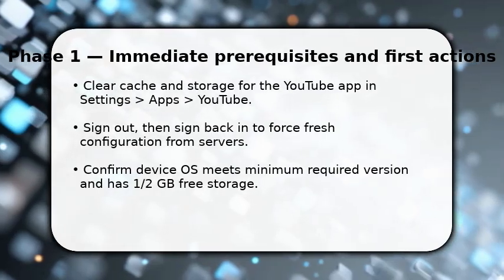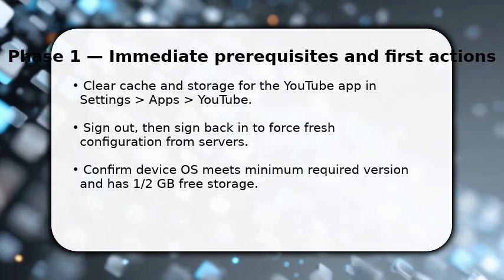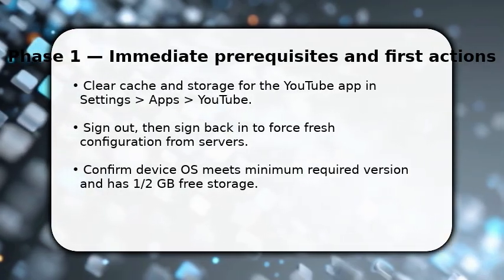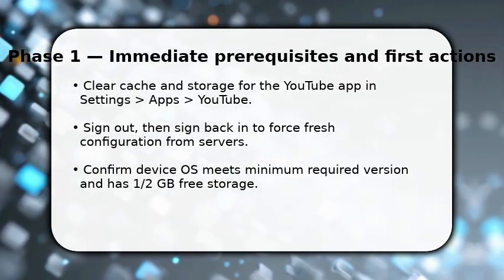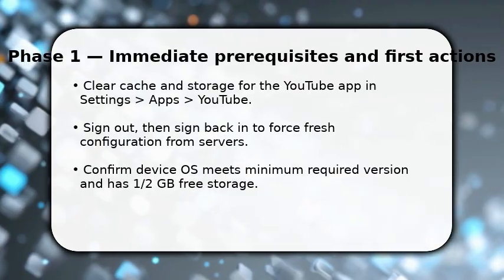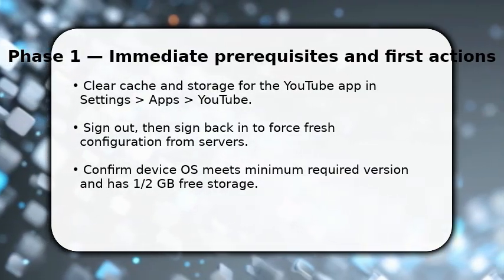How to Fix Youtube Update (only Way)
How to Fix Youtube Update (only Way) | 🔒 Surfshark VPN Deal — Stay private and secure. $1.99/mo + 3 Months Free ▸

Learn the only way to fix a YouTube update issue. This video guides you through troubleshooting steps, including checking your internet connection and updating browser settings.

YouTube Update Fix, Troubleshoot YouTube Error, Fix Video Playback Issue on YT, Resolve Internet Connection Problem for Youtube, Update Browser Settings Tips